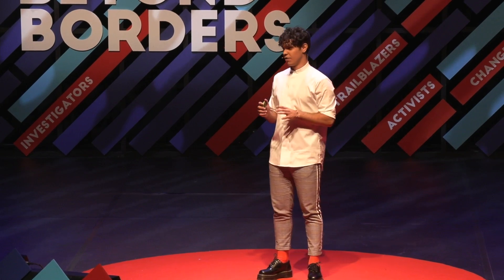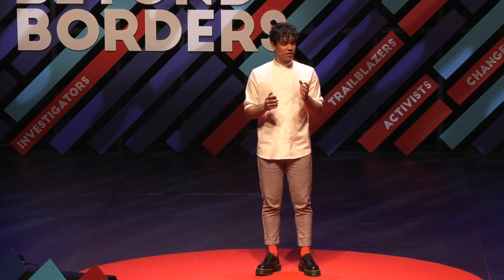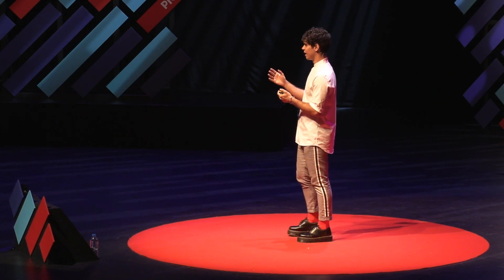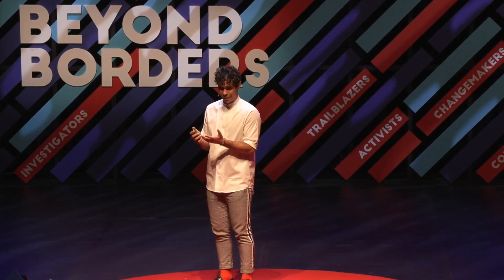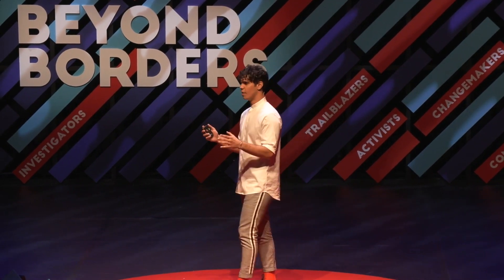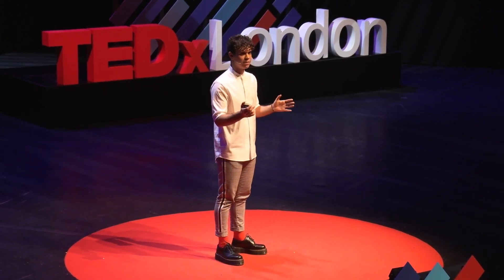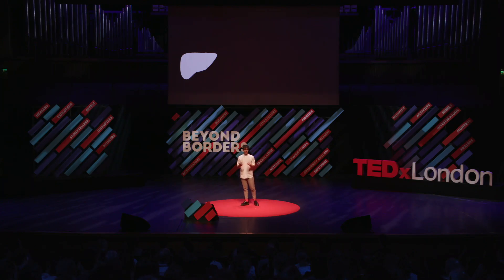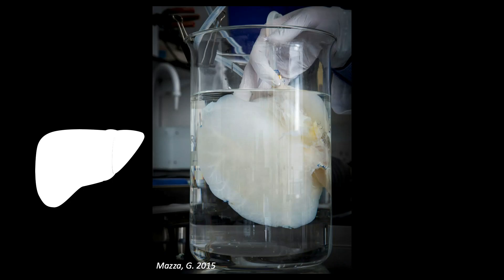How we can recycle organs to save lives | David Martos Ruiz | TEDxLondon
Imagine a world without organ transplant waiting lists or organ trafficking - where twenty five percent of donated organs are not discarded because they are deemed unsuitable for transplantation. Biomedical engineer David Martos Ruiz is researching a process that could make this new world a reality. This process, known as “decellularisation”, could revolutionise not only organ transplantation, but also how we view and develop treatments for other diseases, such as cancer. David Martos Ruiz is a biomedical engineer with expertise on tissue engineering and regenerative medicine. Five years ago, David decided he wanted to bridge the gap between engineering and biology. This passion has led him to his current role at Engitix, a biotech startup, as a tissue engineer and biomaterial scientist. This talk was given at a TEDx event using the TED conference format but independently organized by a local community.